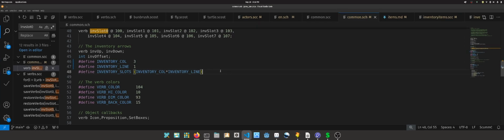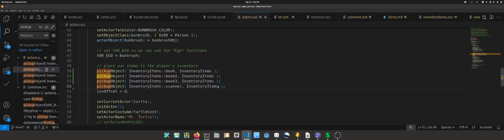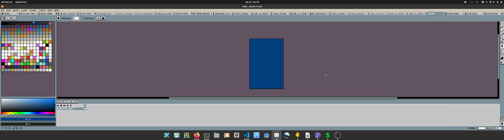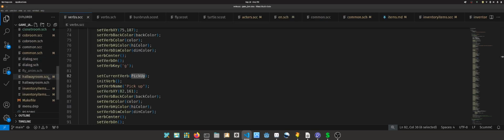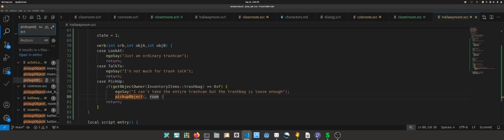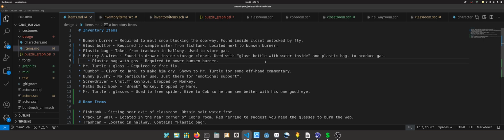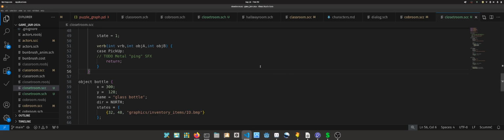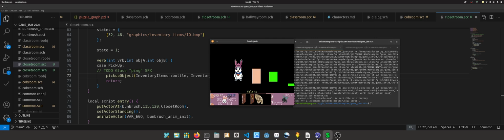Adventure Game Jam showcase part 8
This is for the $108US Adventure Game Challenge

In this episode I'm fixing the inventory bug from the previous episode and adding more objects and logic.